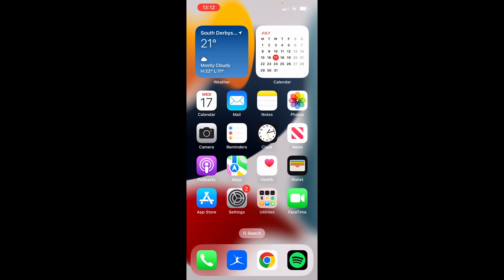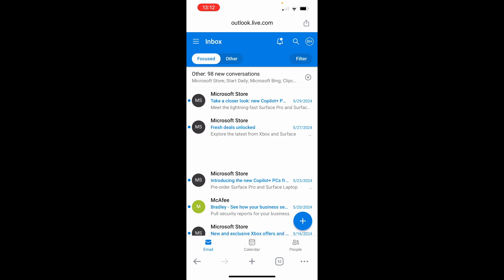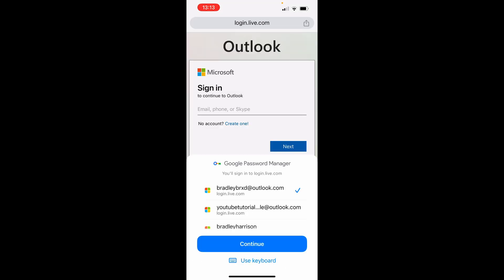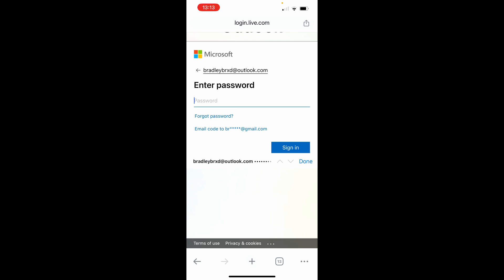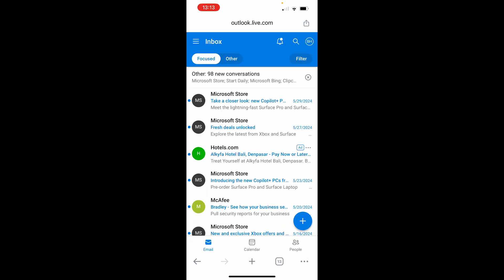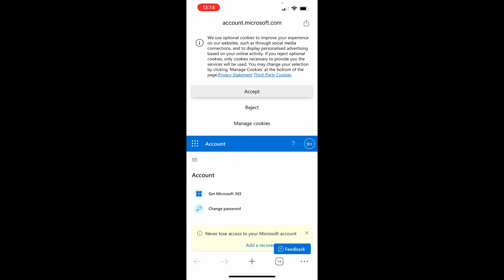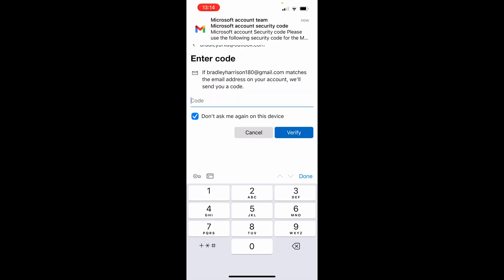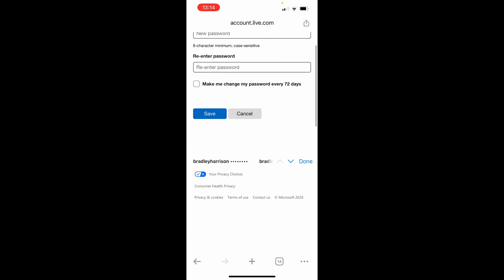How To Change Outlook Password on Phone (Step By Step)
In this video, I show you how to change Outlook Password on Phone. Did this video help? Thanks!